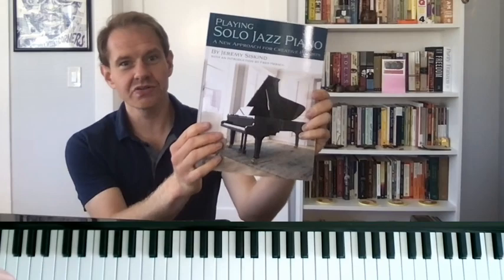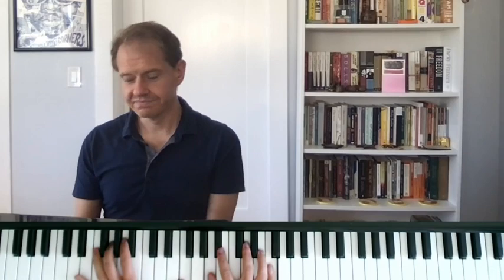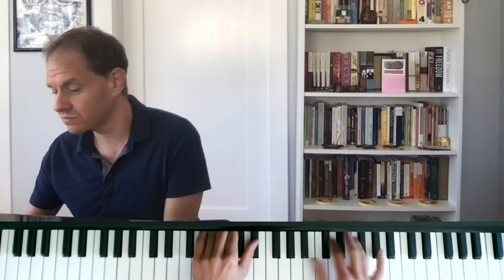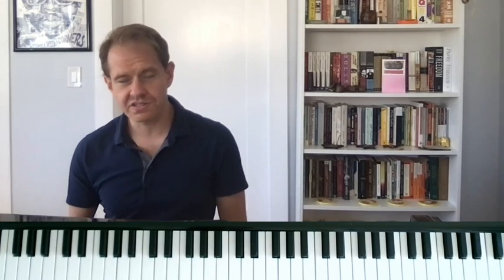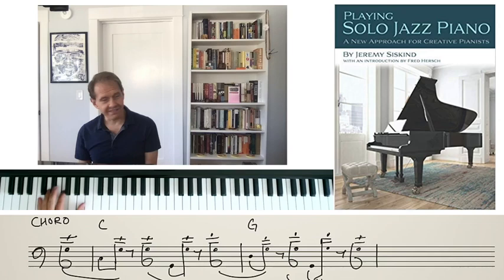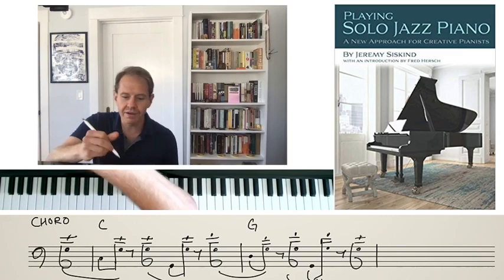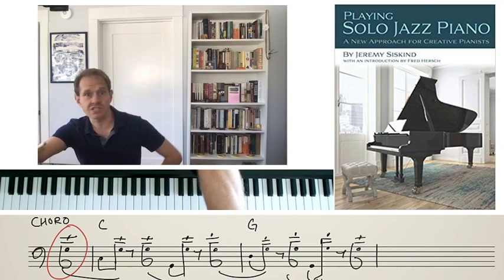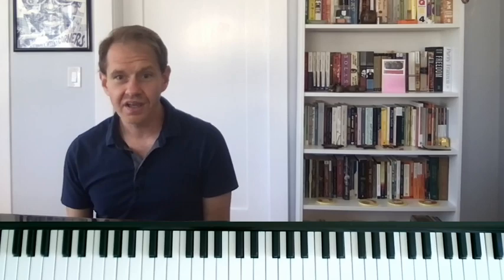Can You Play Bossa Nova Solo Piano? (feat. The Girl from Ipanema)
Pianist Jeremy Siskind describes different ways that pianists can arrange bossa nova pieces like Antonio Carlos Jobim's "The Girl from Ipanema" for solo piano.